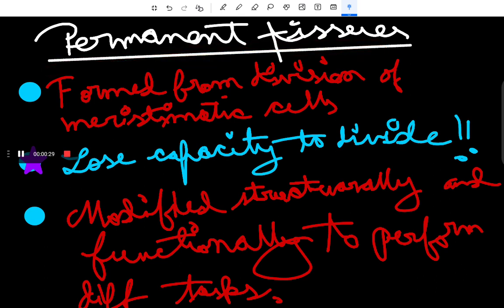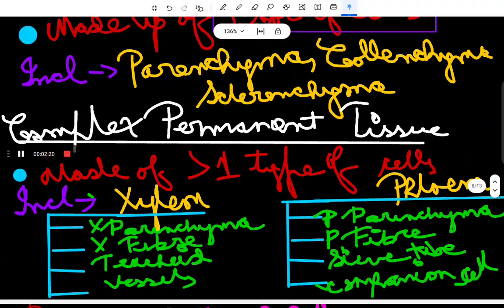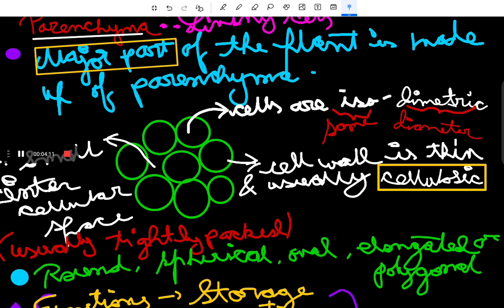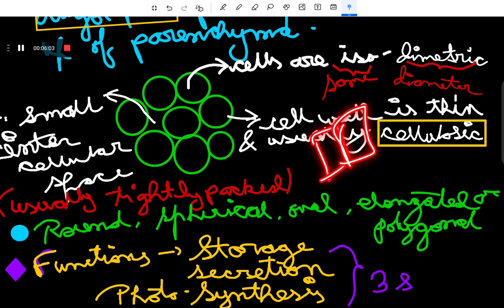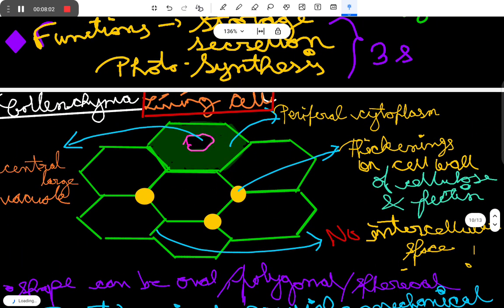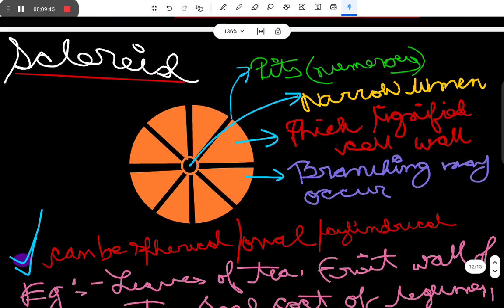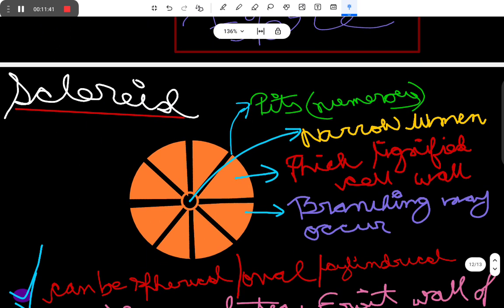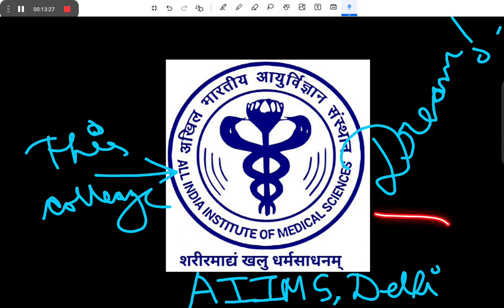Anatomy of flowering plants l LEC 3 l Simple permanent tissue ll Safalya Pal